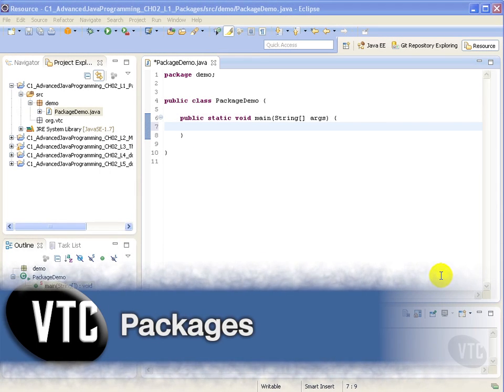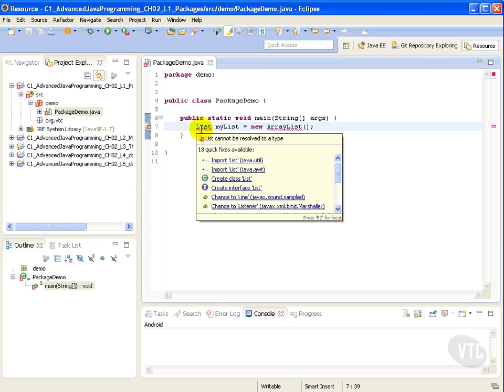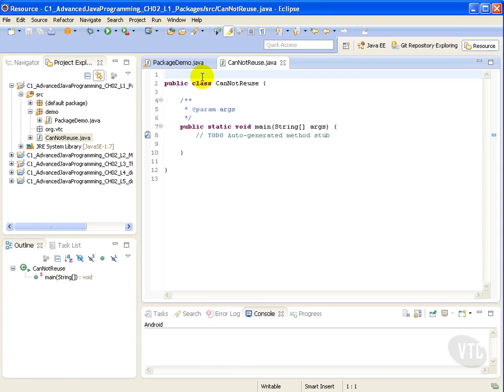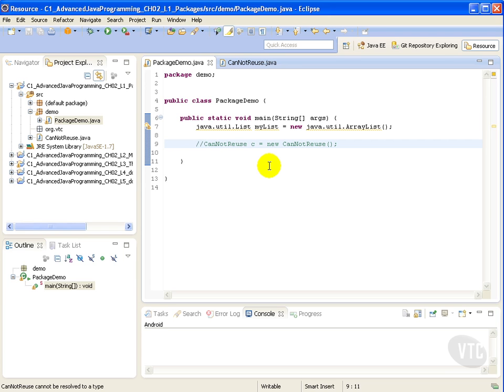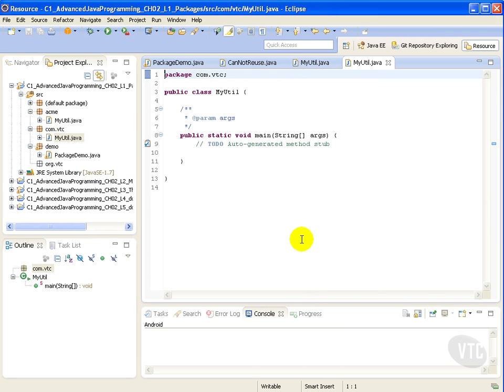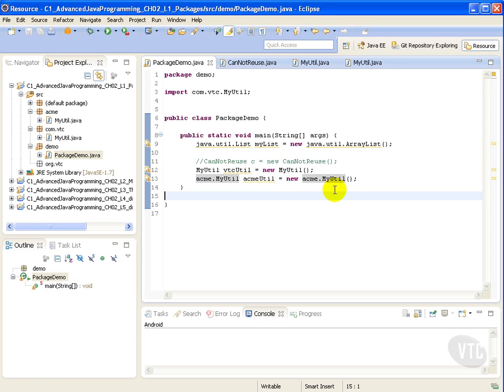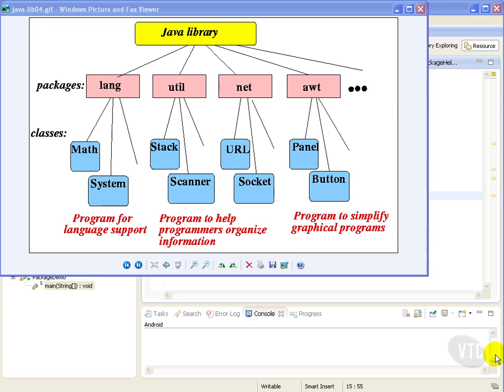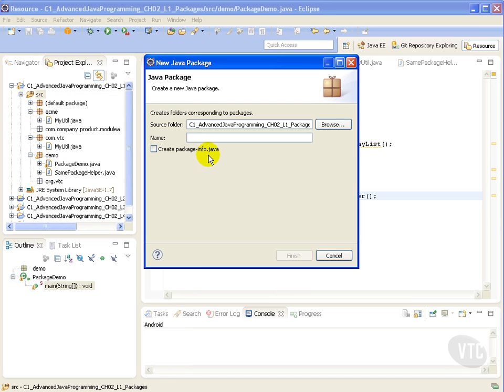Advanced Java tutorial - Packages